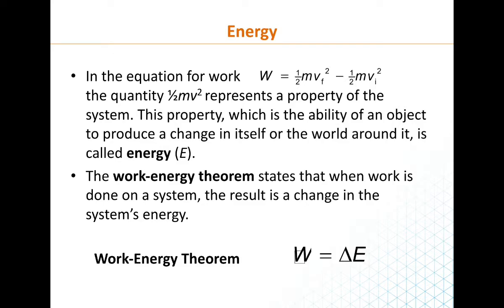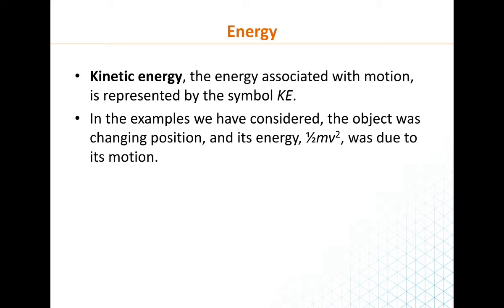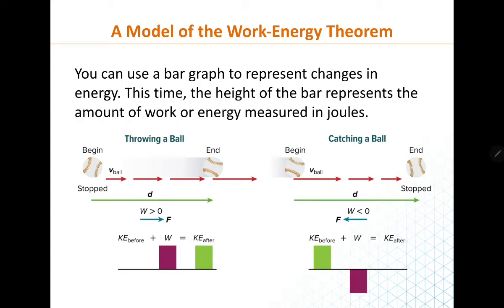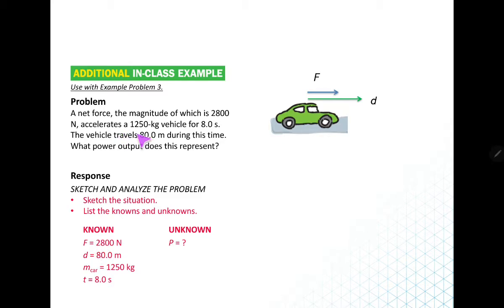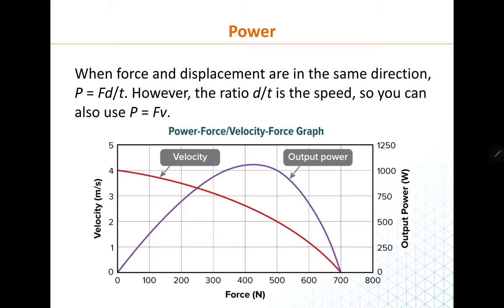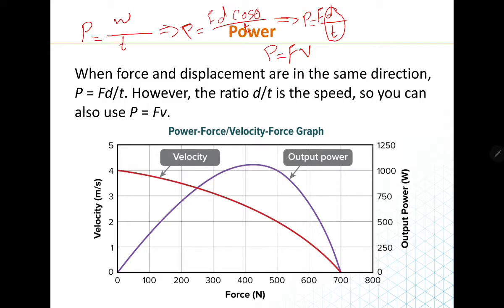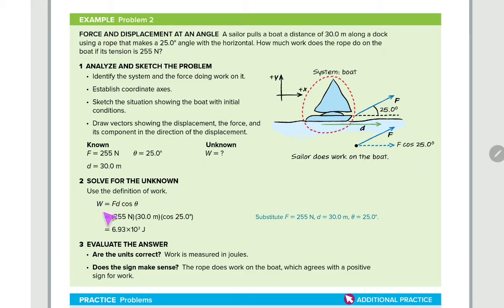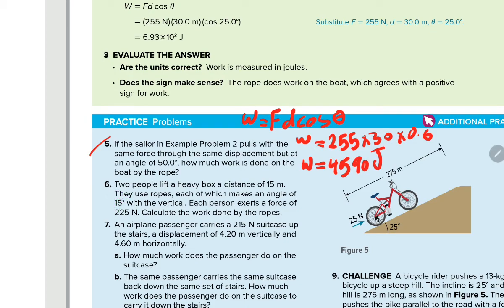Energy and power part 1